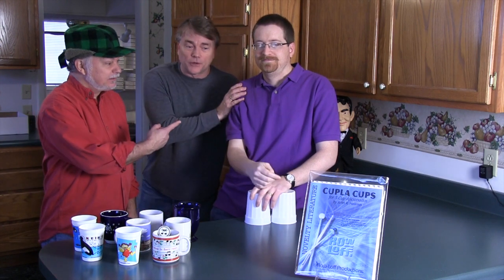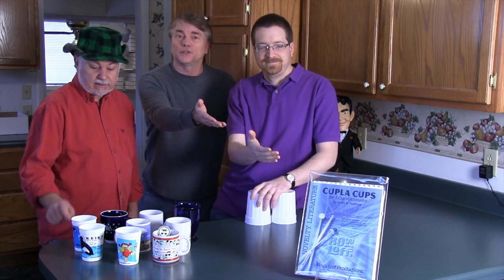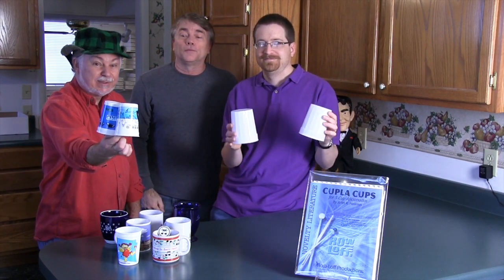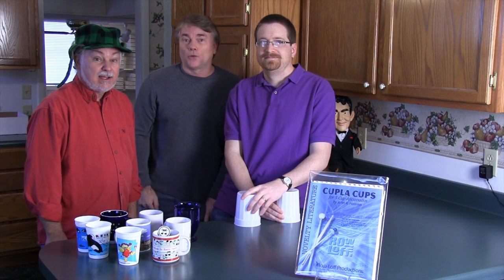Facebook Monday with Cupla Cups & John R. Hearnes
Cupla Cups Tutorial